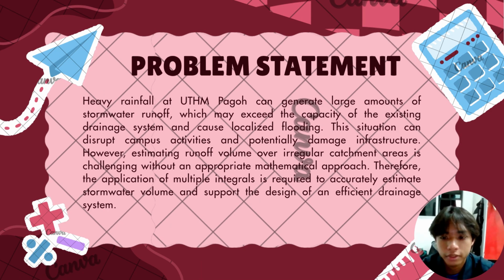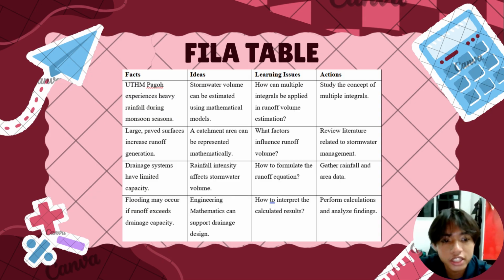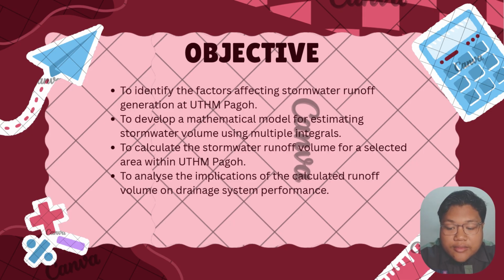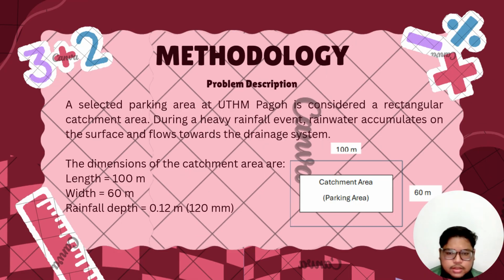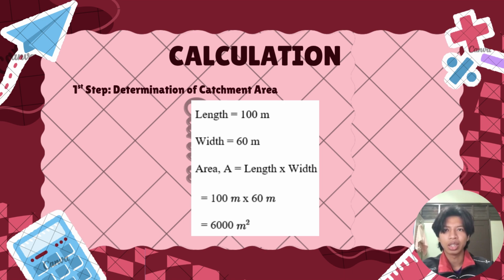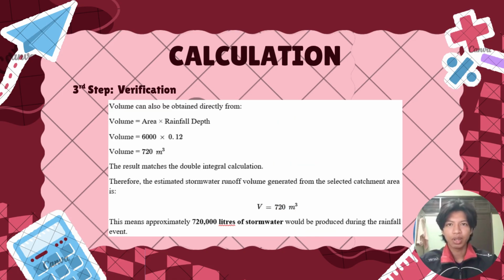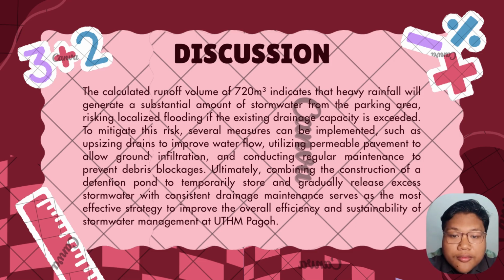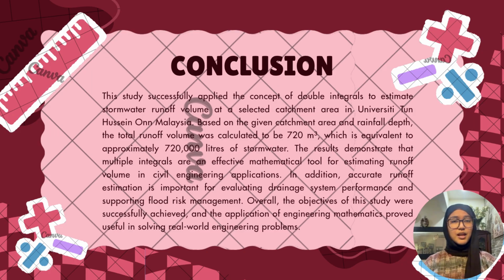GROUP 1 - Application of Engineering Mathematics in Civil Engineering Area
BFC25103:MATEMATIK KEJURUTERAAN(SEM2/20252026) - GROUP 1

WAN IRFAN HAZMI BIN WAN MOHD ASRAF
CF250118
HAFIZ IKHWAN BIN ABU ZARIN
AF250085
WAN NOR AIZAD BIN WAN NOR KAIZA
DF250152
IZZ DANIA BINTI ISHAK
AF250023
MOHAMMAD AIMAN MARWAN BIN ZULKEPLI
CF250036